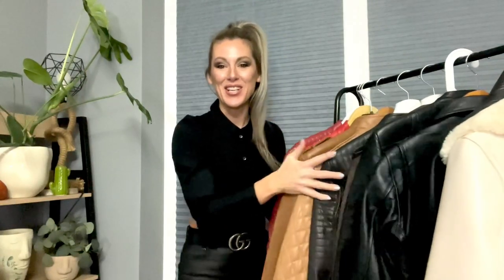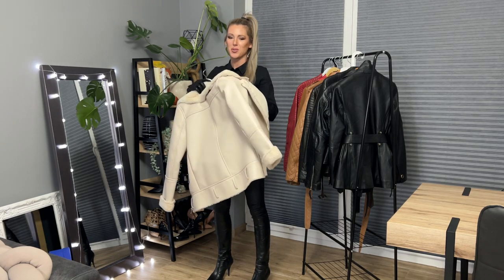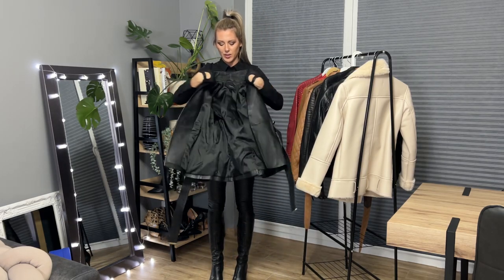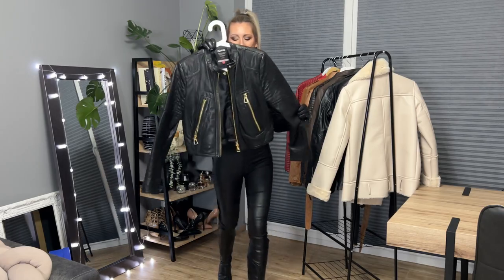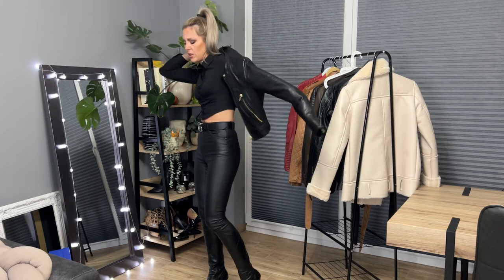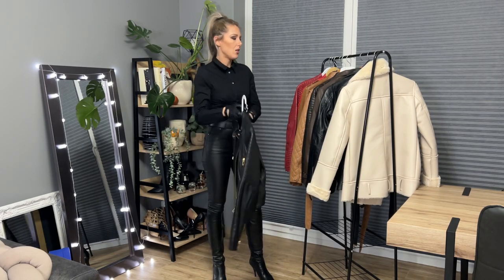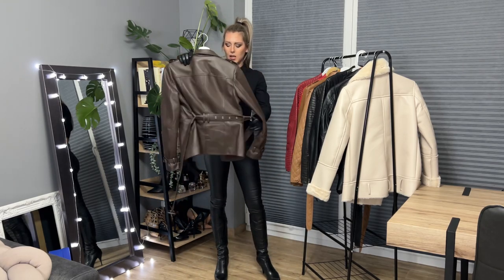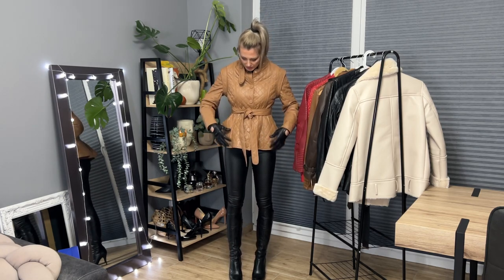Biker Jackets Update Michael Kors Karen Millen Pepe jeans Ochnik Santinni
In this video I would like to show all my leather and faux leather jackets, a wardrobe update.